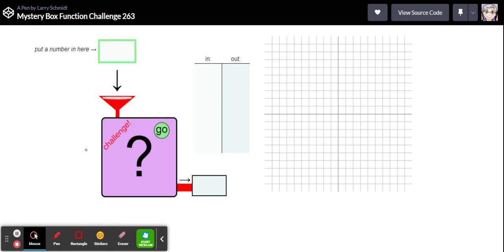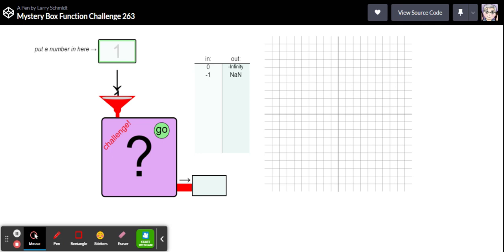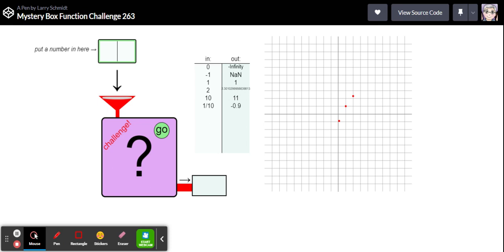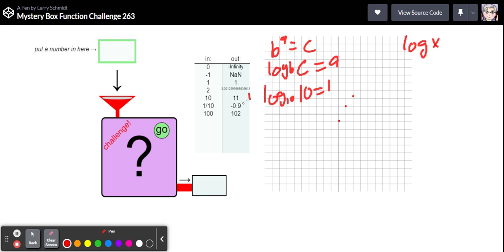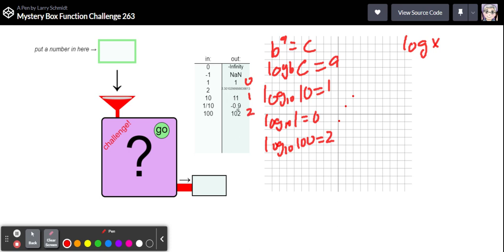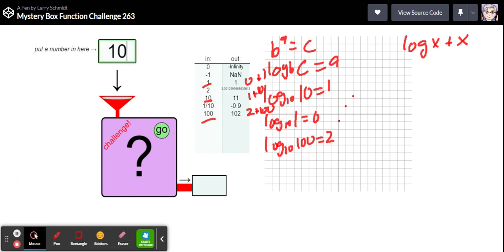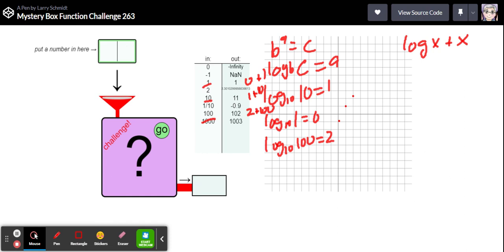Mystery Box Function Challenge 263